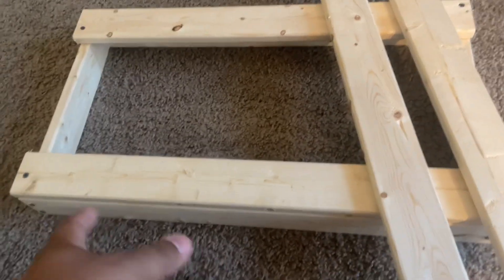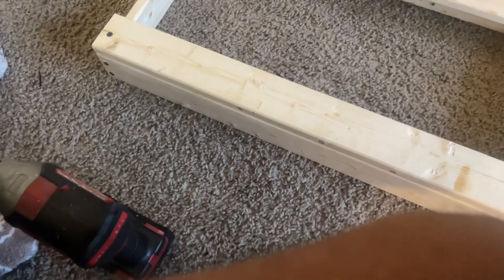DIY How To Build A Stack Box for a French Bulldog or Small Dog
Step by step DIY How To Build A Stack Box for a French Bulldog or Small Dog